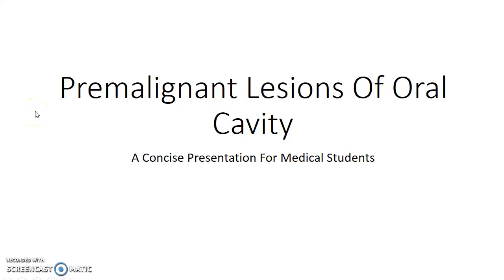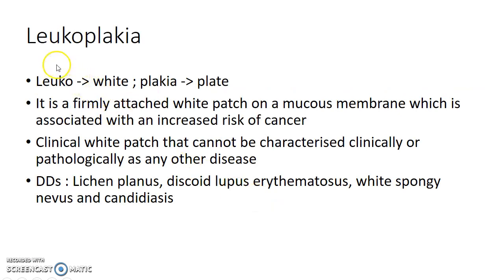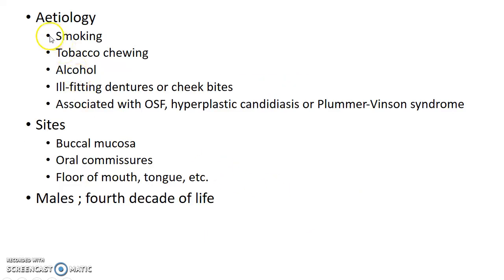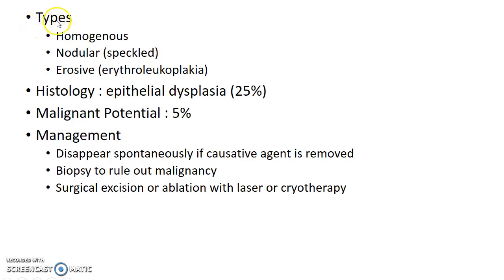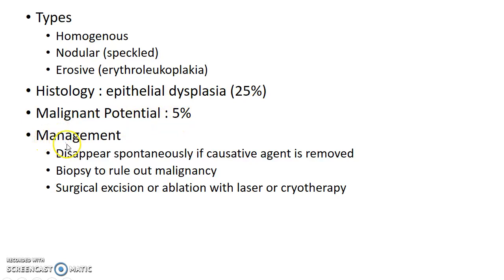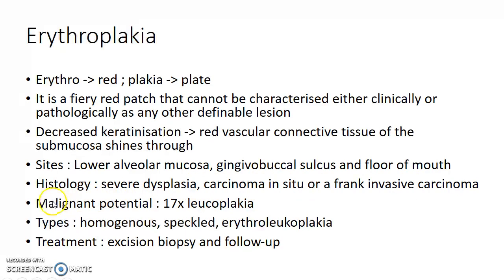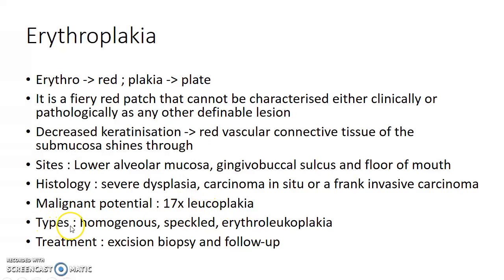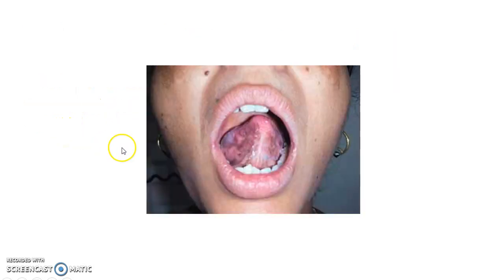Premalignant Lesions of Oral Cavity - For Medical Students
Hey guys, this is Indian Medico. In this video, we are going to see about Premalignant lesions of oral cavity. This is a concise presentation for medical students (especially from India). I hope that this presentation helps you to understand the topic as well as score well in your exams. I welcome your feedback. If you don't like this video, hit the dislike button and comment your suggestions please.